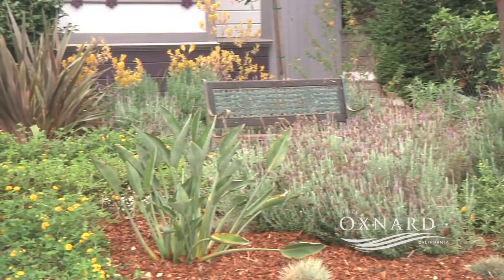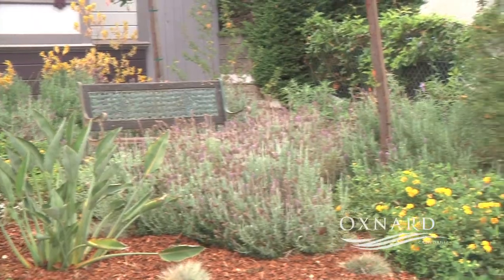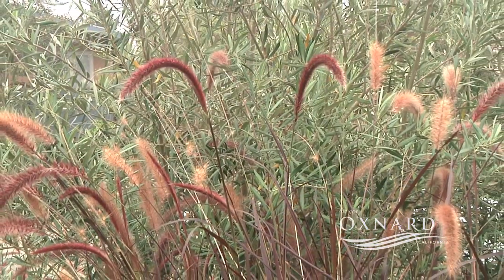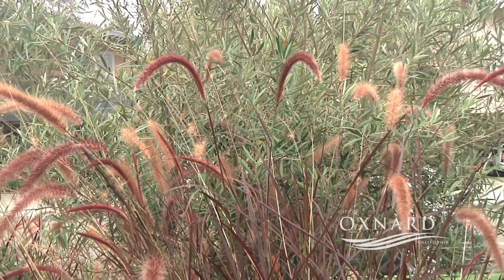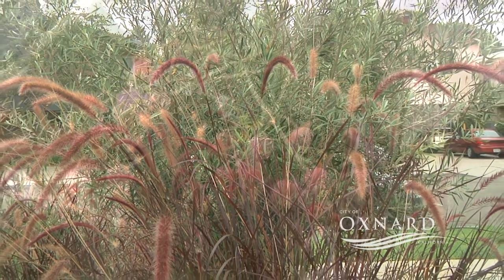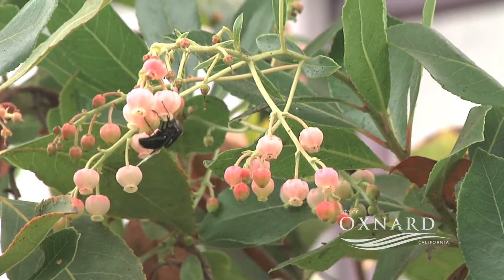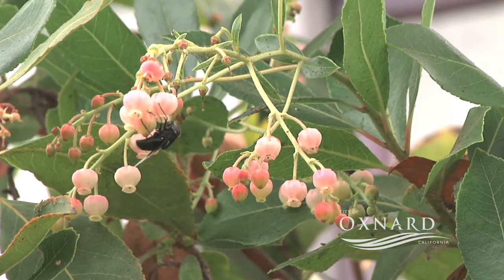Saving Water is Beautiful